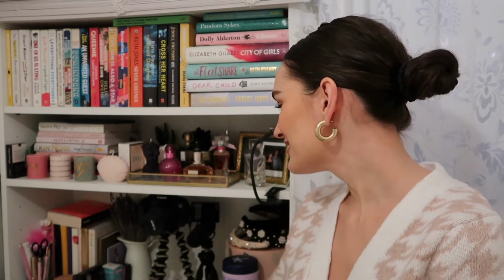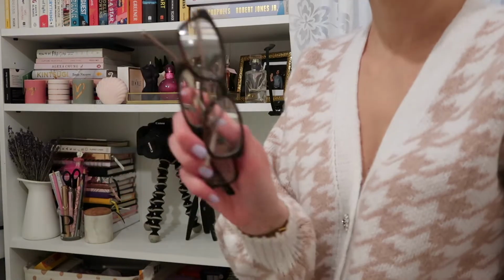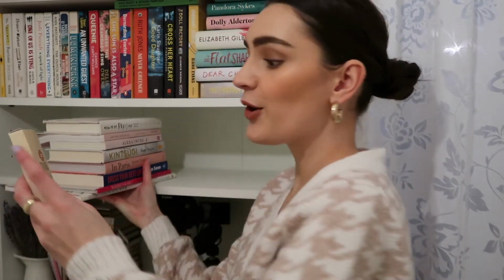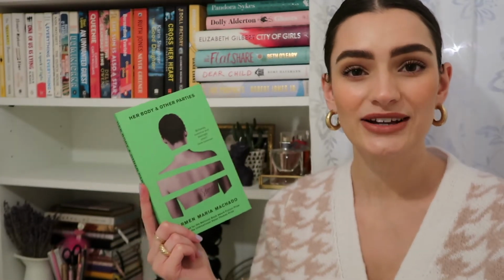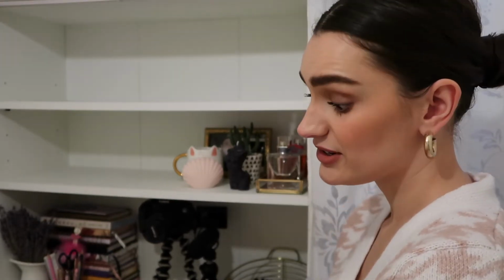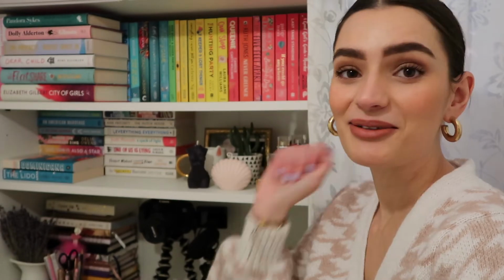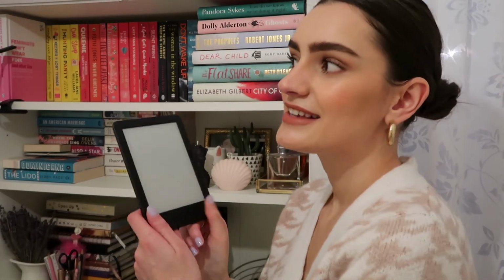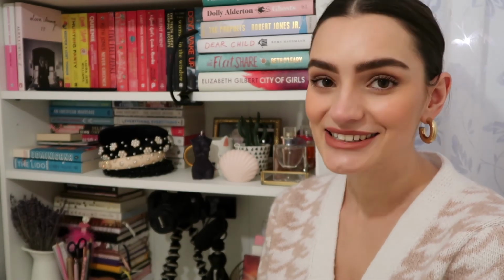Declutter and Organise With Me! Books, Notebooks and Perfumes | Peexo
Time for another declutter and organise video. Today I'm tidying my bookshelf where I keep some books, notebooks, perfumes and more!
- OPEN for all the links

AMAZON STORE